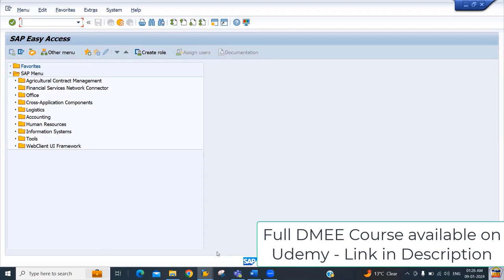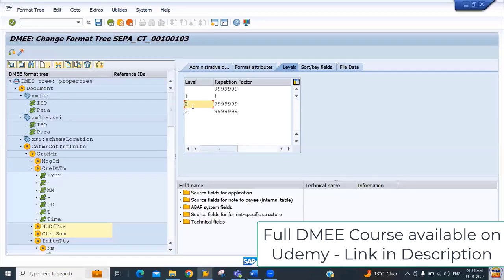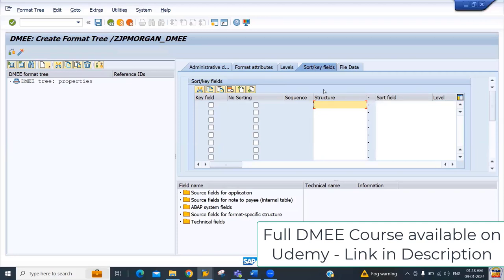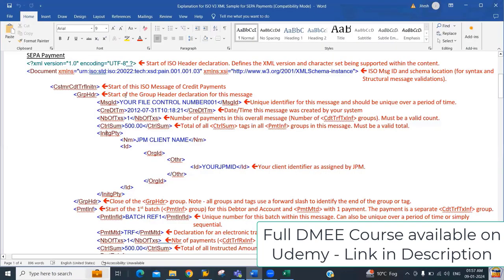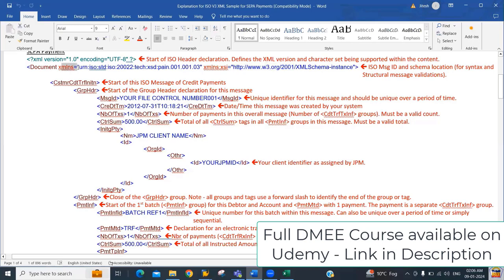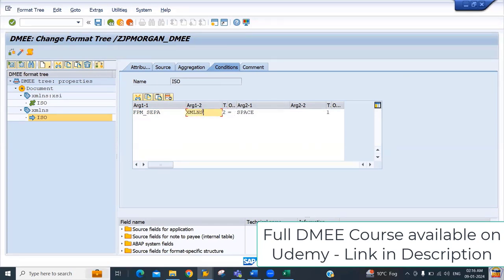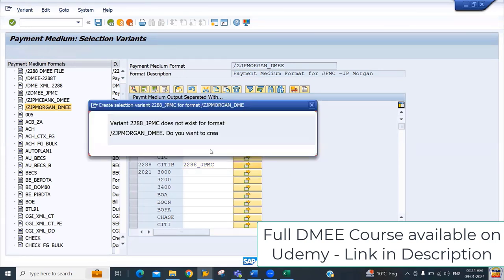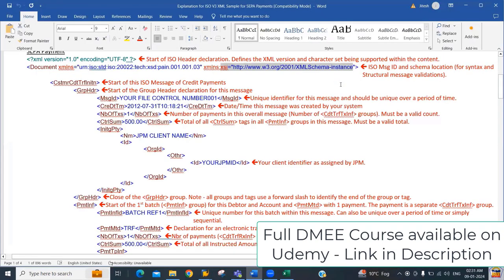DMEE XML Tree Configuration| DMEE Atom, Aggregation, Condition| Learn SAP FICO DMEE in Just 3 Hours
Greetings,

Please find the our following Udemy courses links for the enrolment: -
SAP Skill = Secure Job + Growth + On-Site Opportunities

📌 SAP S4 HANA Finance | SAP FIORI | S4 HANA Finance HANA 2024 | S/4 HANA FI Exam :-

Highly Recommended for SAP S/4 HANA Certification 2021 – Associate Level
SAP Exam ID - C_S4FIN_2021

Highly Recommended for SAP ECC 6.0 Certification – Associate Level

📌 SAP FICO EBS with Search Strings + Lockbox + F110 Part Payment

📌 SAP DMEE XML From Scratch + IDOC & Partial Payment with Automatic Payment

Sunrise Trainings

SAPFICO Training
SAPFICO Course
SAPFICO Training For Beginner